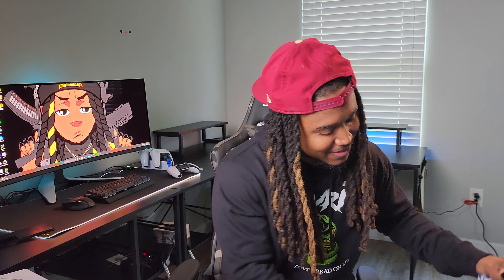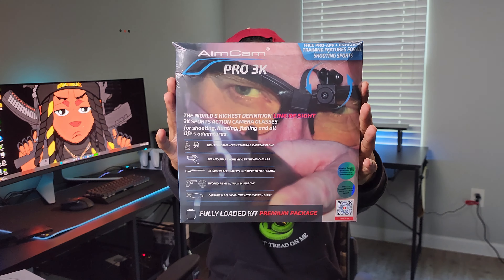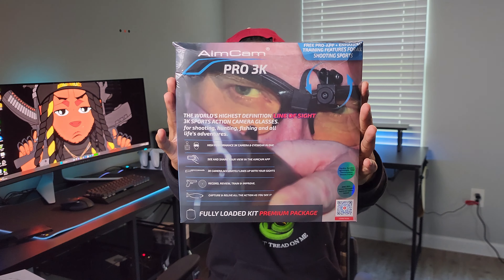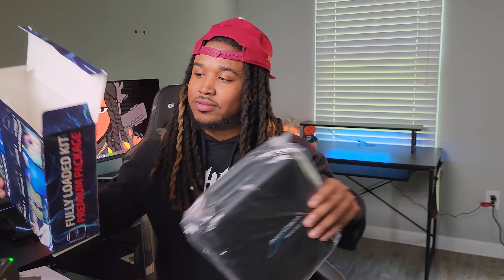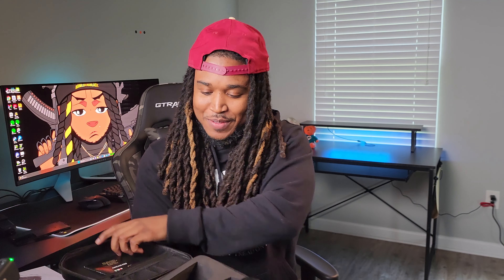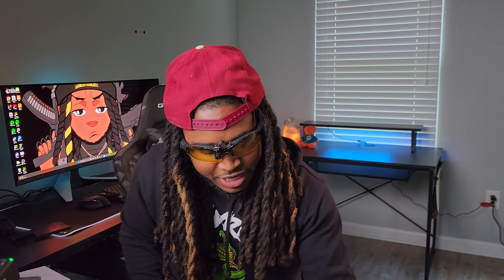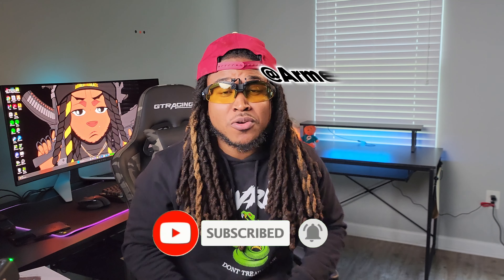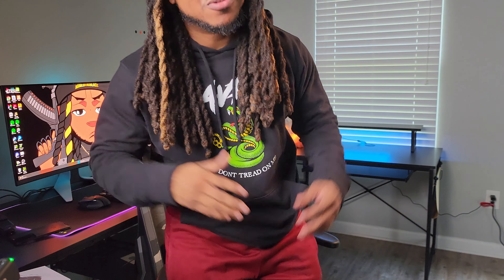Shooters! Throw away your GoPro, Action Cams, & Phones! AimCam has you covered!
Unboxing and initial review of AimCam's action camera. Nice and conveniently it sits right on the safety glasses that is included in the box which allows you to create the ultimate POV videos. Record 3k videos at 24 frames per second, 2k videos at 30 FPS, and 1080P at 60 frames per second. It has a 4-5 hour battery life and it comes with a SD card inside. This particular model is the Aimcam Pro3k.

This product is perfect for guntubers, competition shooters, and anyone that would like to record from a POV standpoint hands free.

The hoodie seen in this video is by @Avri2A Check out the linktree to get discounts on all sorts of brass knuckle gear.